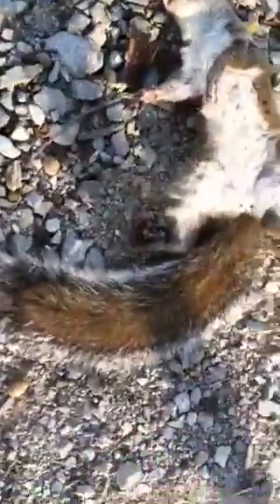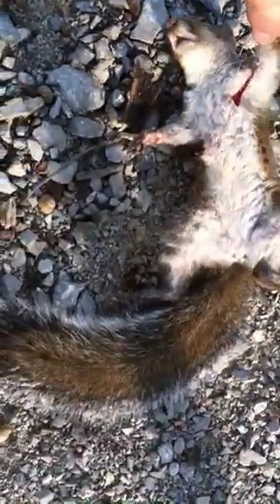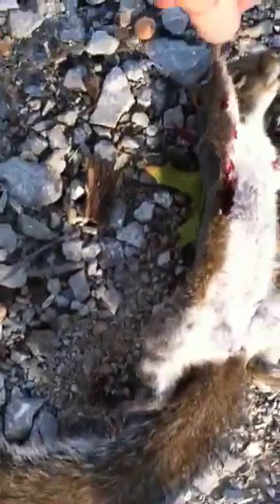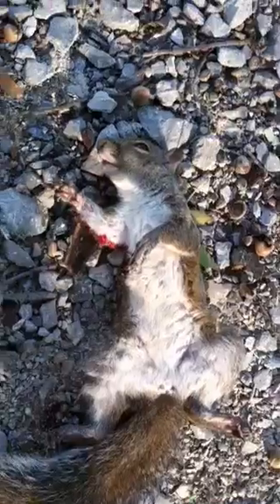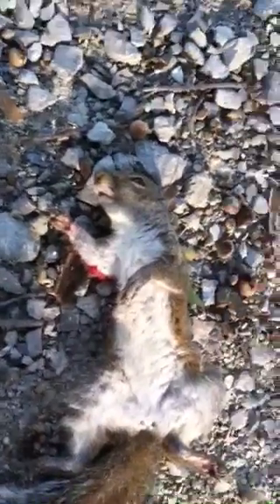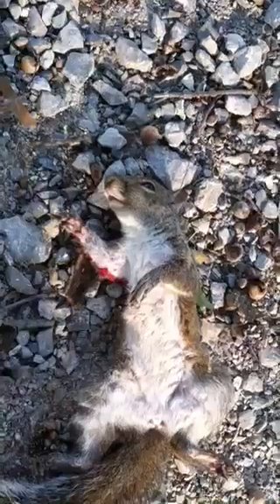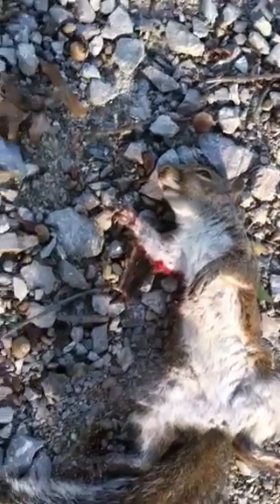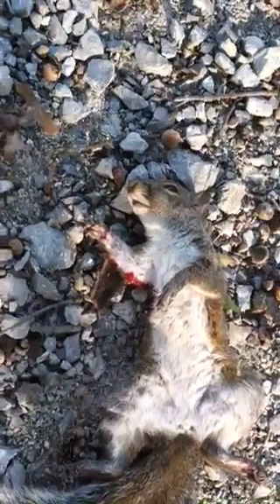Graphic squirrel lung shot Beeman dual caliber rifle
Second squirrel out of the back yard. Lung and heart shot using 22 cal pellets